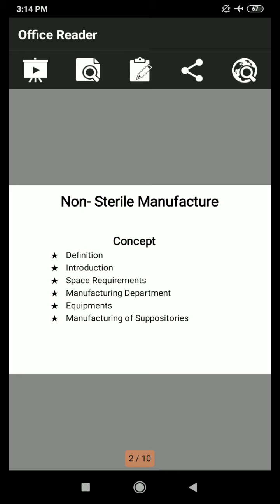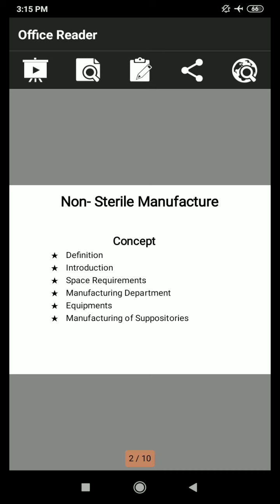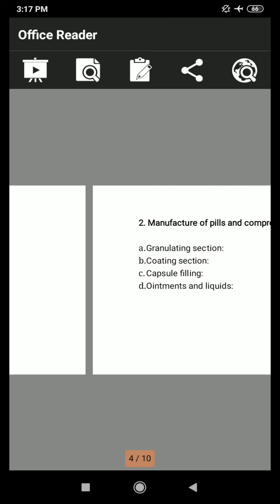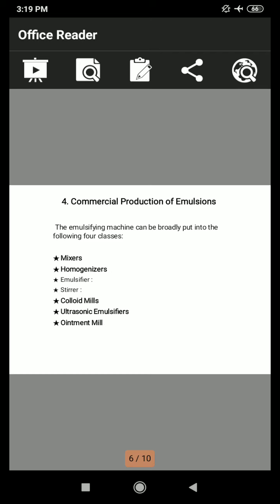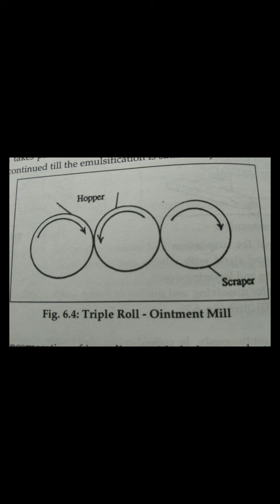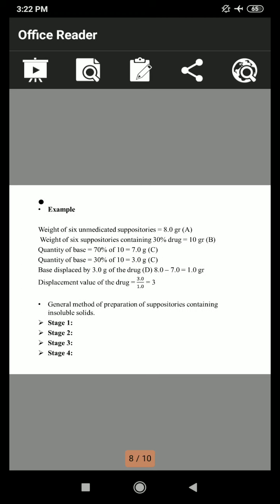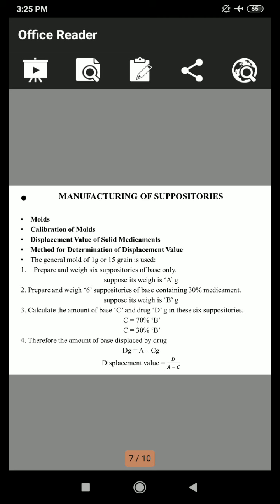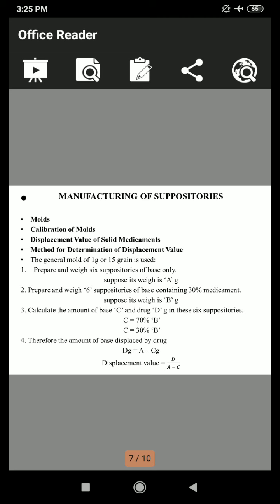HCP lecture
Non-sterile manufacture